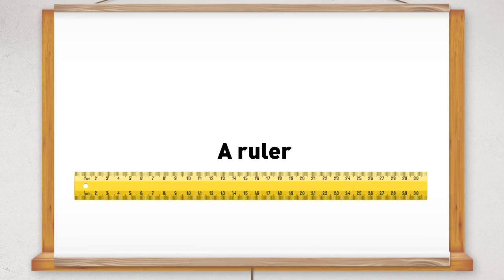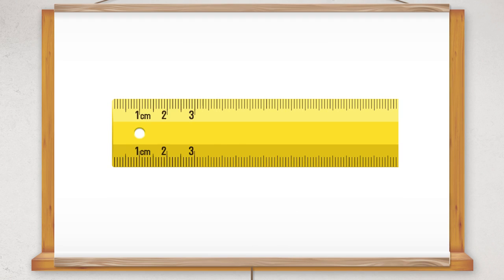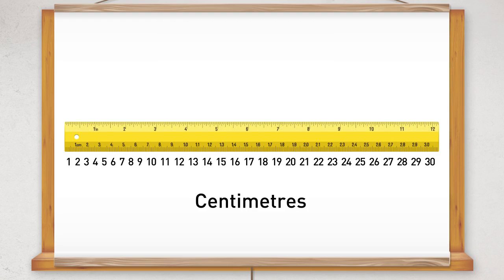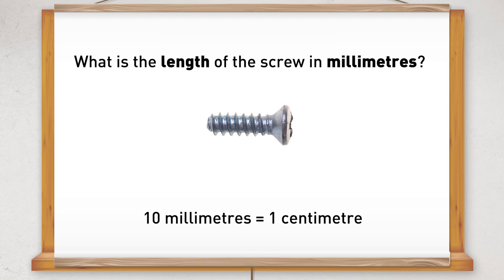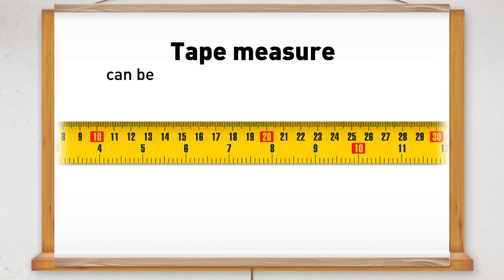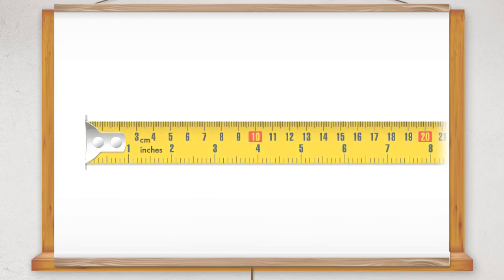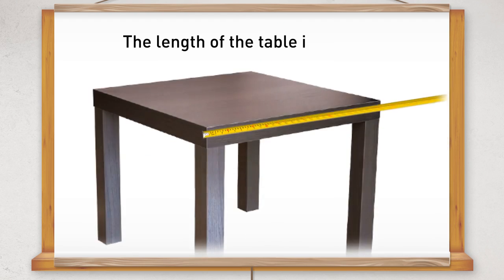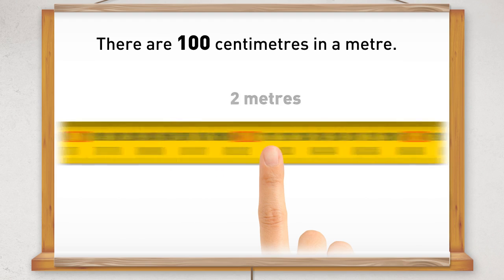Beginner m MeasuringLengthAndReadingScales converted